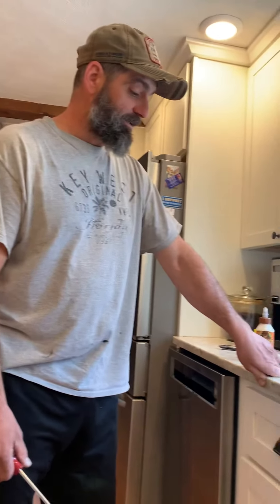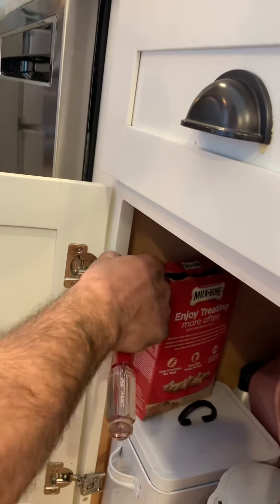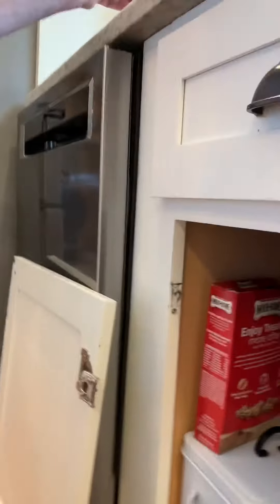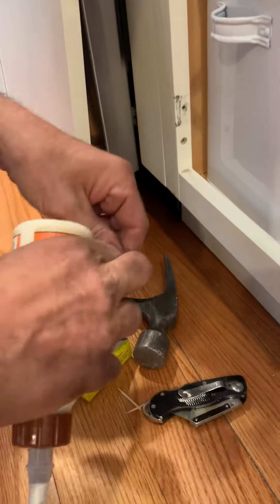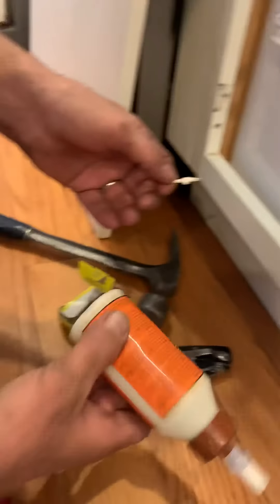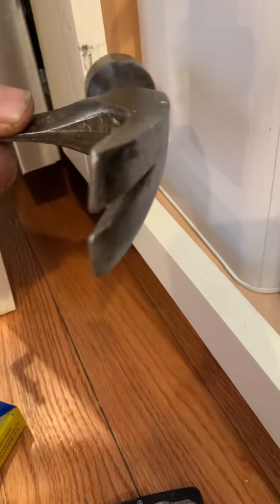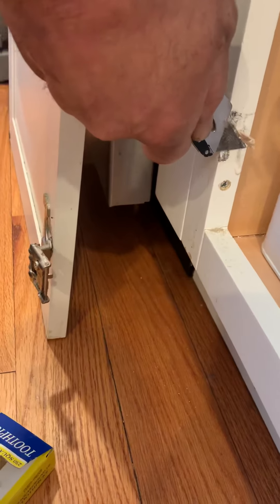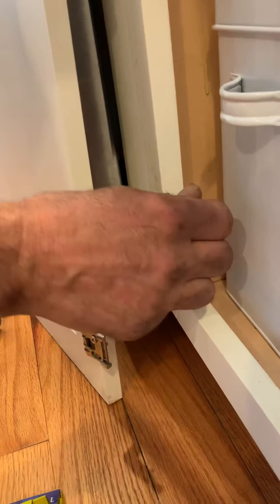Loose cabinet door repair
How to fix a loose cabinet door